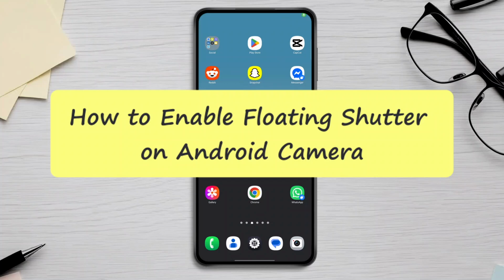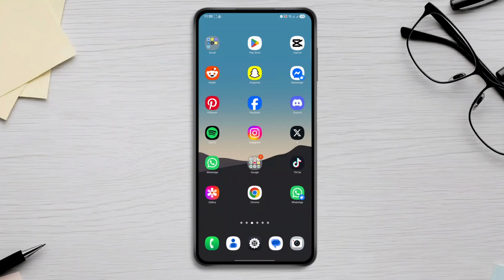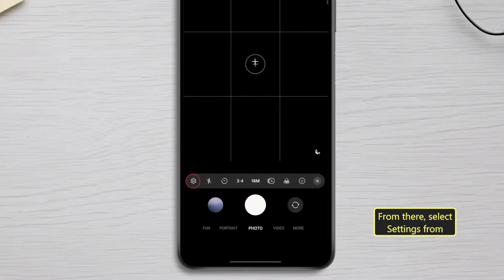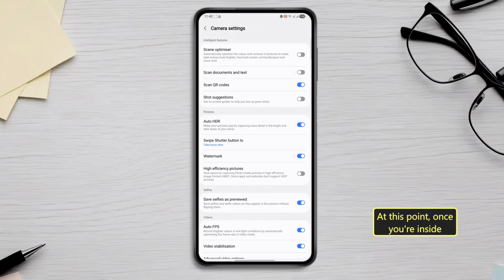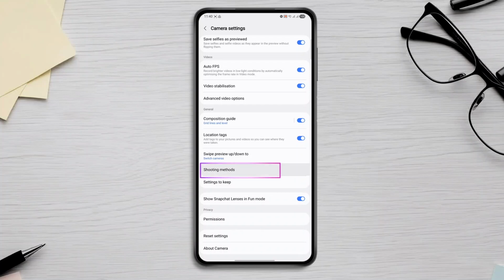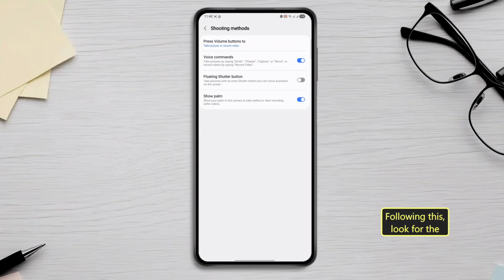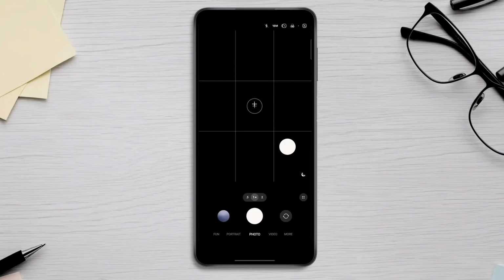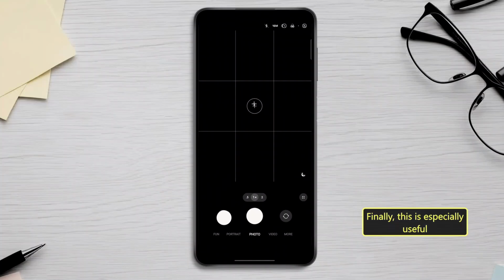How to Enable Floating Shutter on Android Camera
Learn how to enable floating shutter on Android Camera with this simple step-by-step tutorial. Whether you want faster photo capture or easier one-hand control, this guide will help you activate the floating shutter feature on your Android device.

In this video, you'll discover how to enable floating shutter on Android and how to use the floating camera button for better usability. You'll also learn how to access Android camera settings, improve camera control, and enable Samsung floating shutter settings for smoother photography in 2026.

Timestamps:
0:00 Introduction
0:18 Opening Android Camera Settings